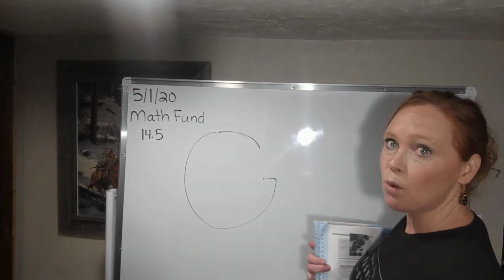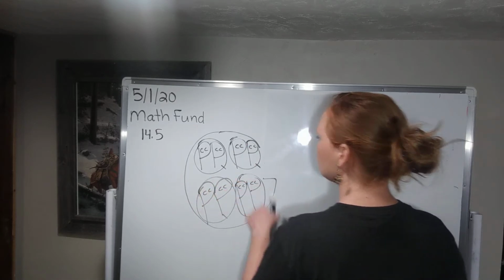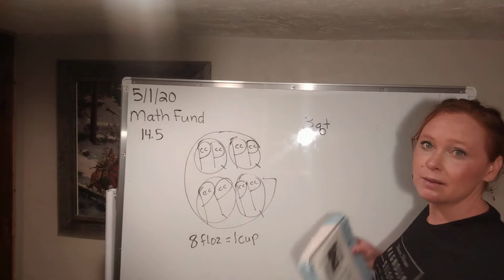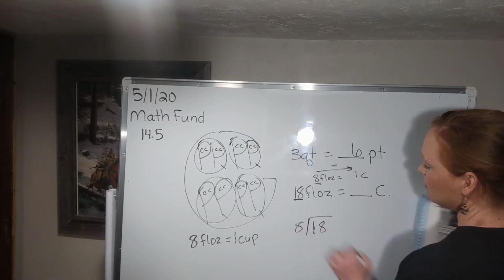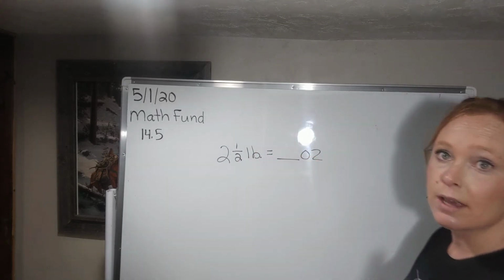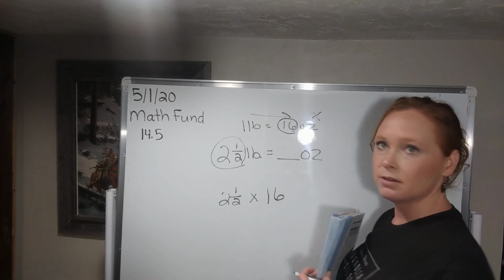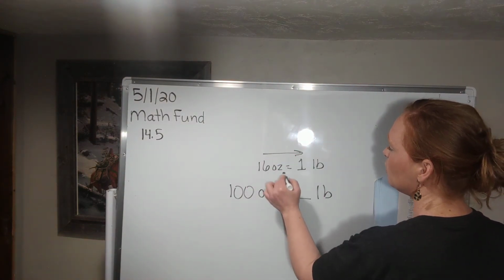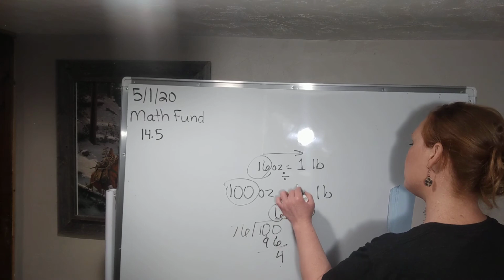5/1/20 Math Fund